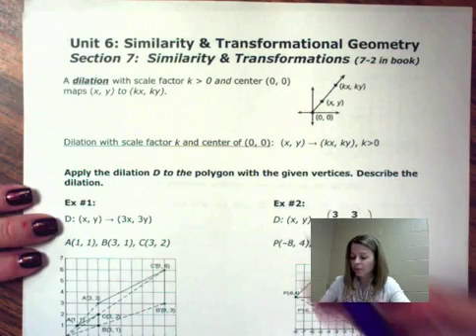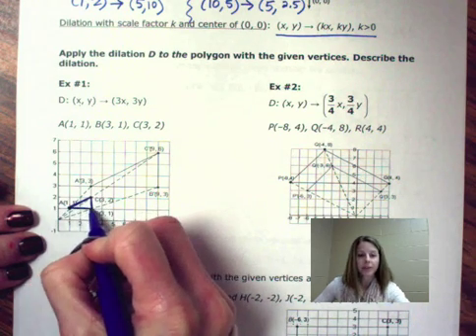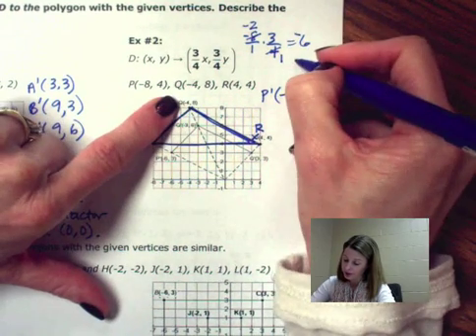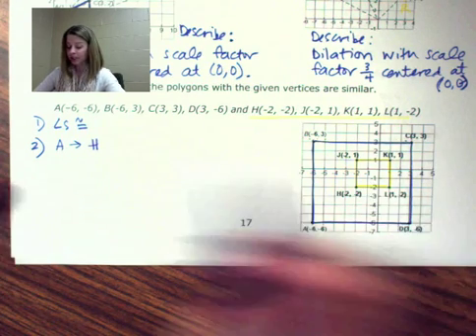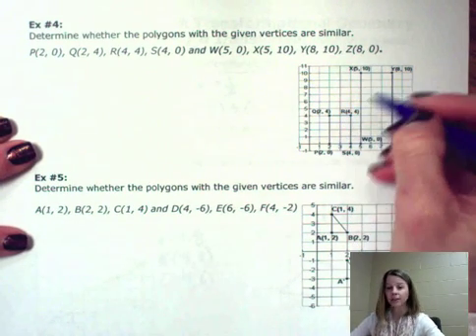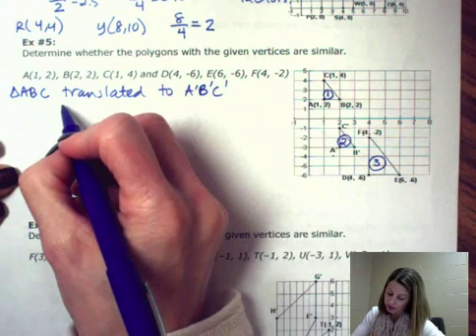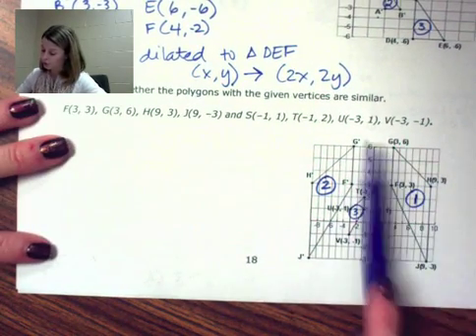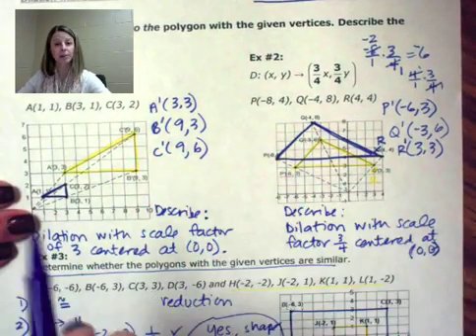Unit 6 Section 7 Geometry